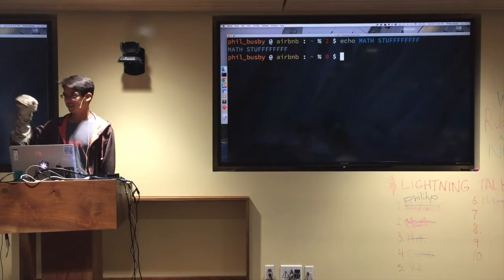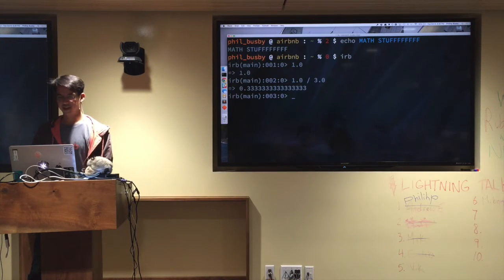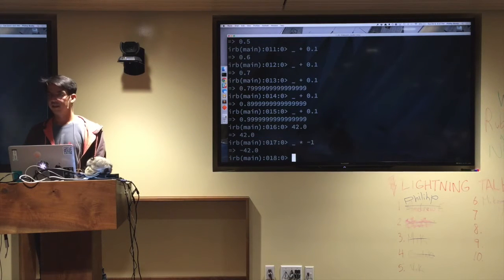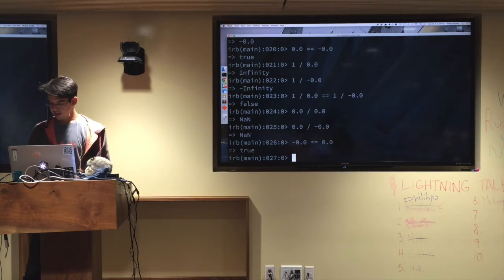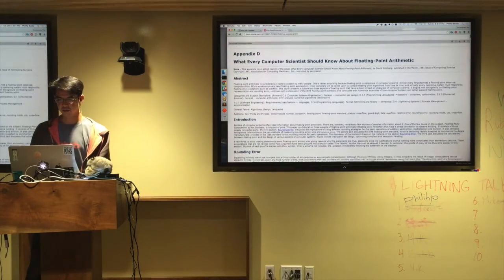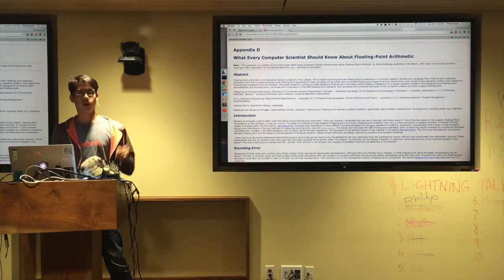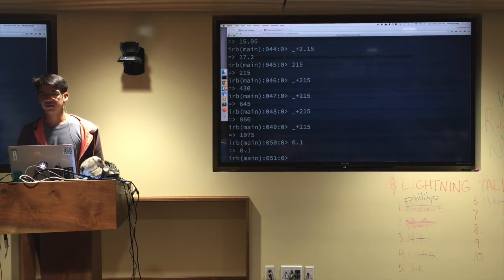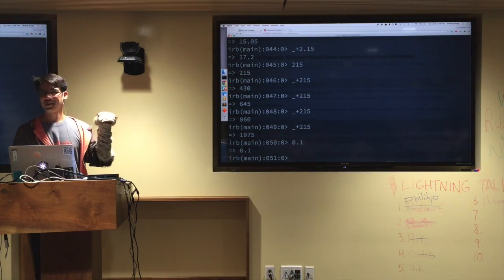Floating Point Math for the Birds – Philihp Busby